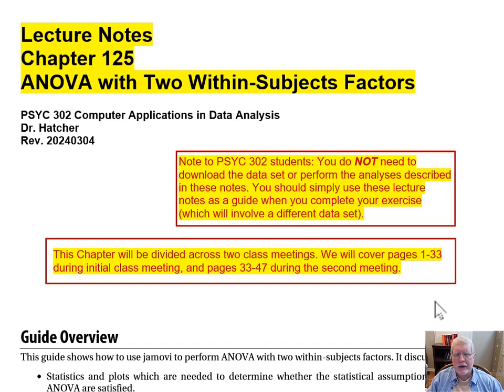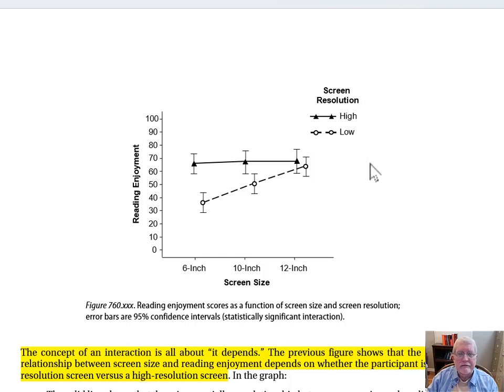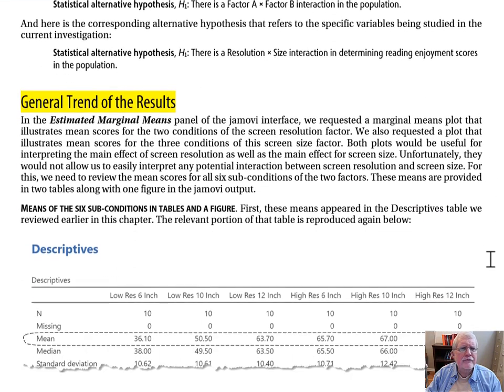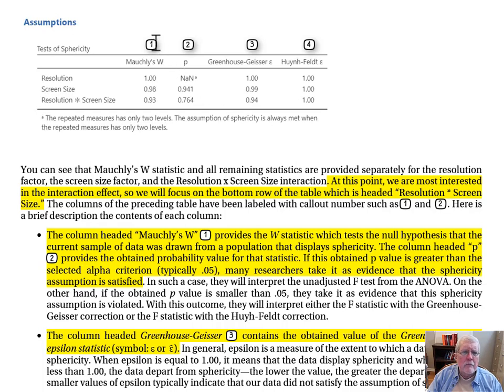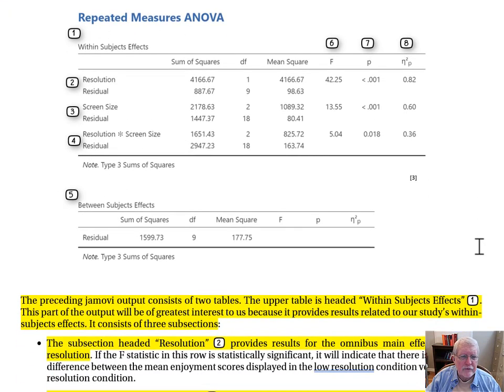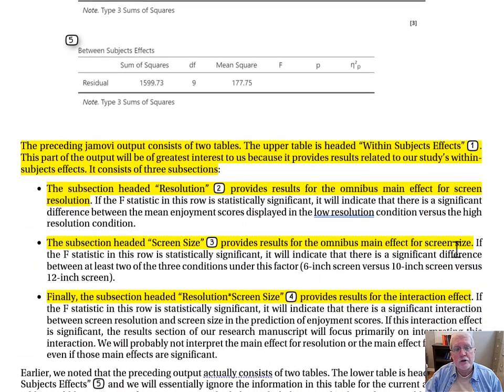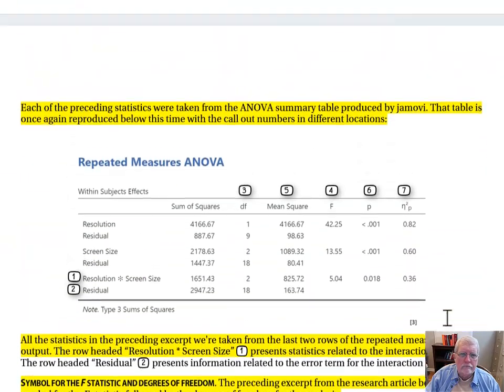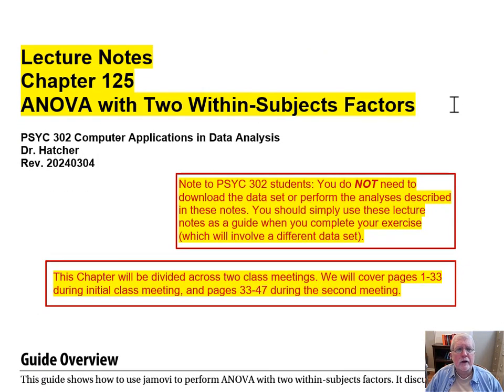P302 Vid Lecture 125 ANOVA 2 Wtn (Part 2) Interpretation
This video is Part 2 of a 2-part series covering two-way ANOVA with two within-subject factors. In this video, I review the highlights of pages 33 to 47 of  "Lecture Notes Chapter 125 ANOVA with Two Within-Subjects Factors." I show how to determine whether the assumptions underlying the statistical procedure are satisfied, how to determine whether the two-way interaction effect is statistically significant and substantial in magnitude, how to interpret the nature of the interaction, and how to summarize the results in correct APA style. This video will prepare students to complete Task 2 and Task 3 of “Jamovi Exercise 125 01, ANOVA, Two Within Factors: Input Through Interpretation.” A separate “Part 1” video (also available at this channel) showed how to use jamovi to request the statistical results covered here.